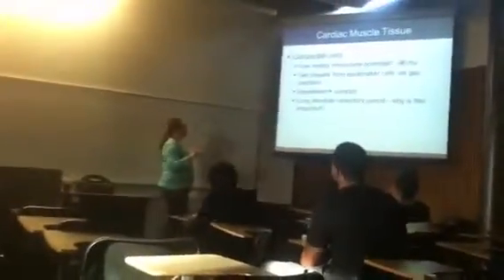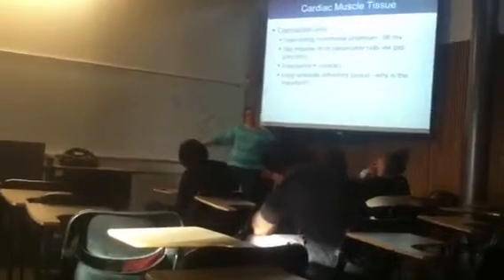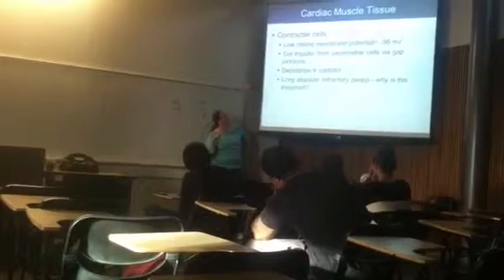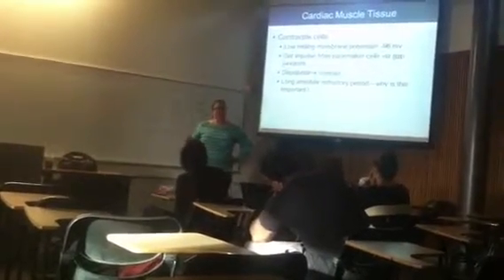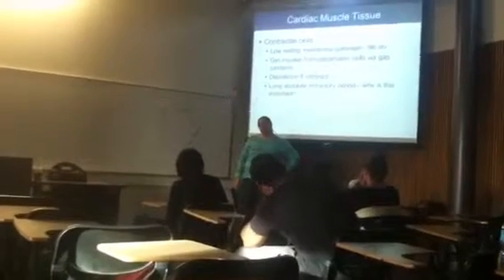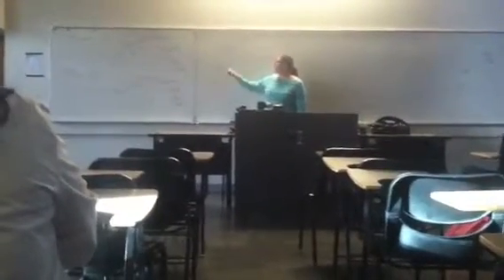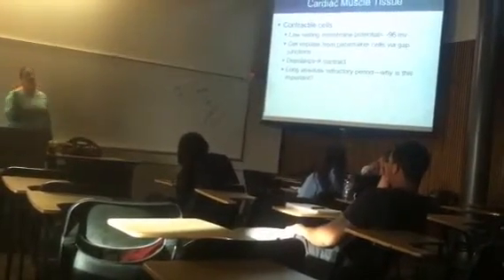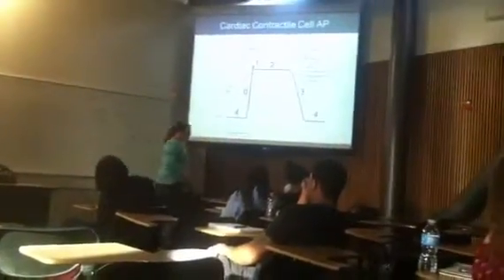|XX| Cardiac Muscles P7 J.Murillo|XX|